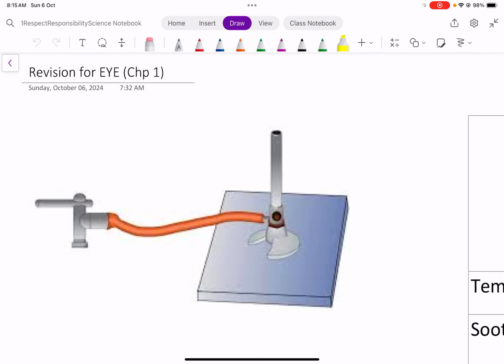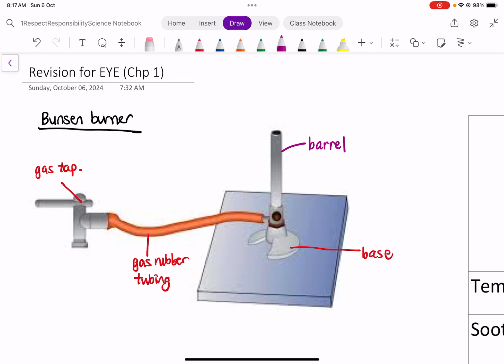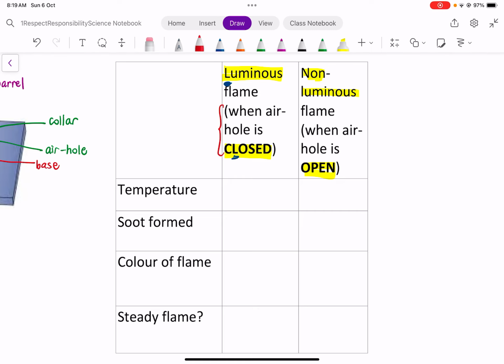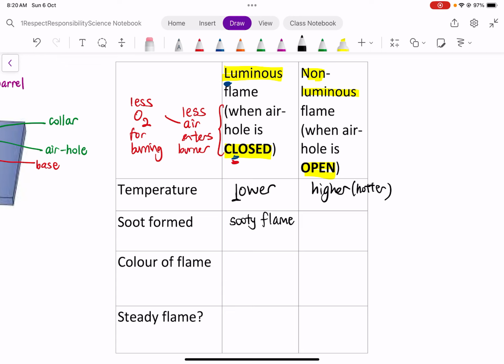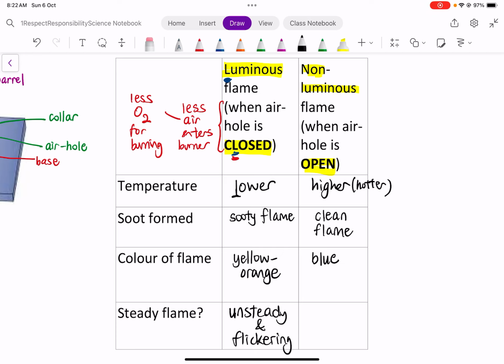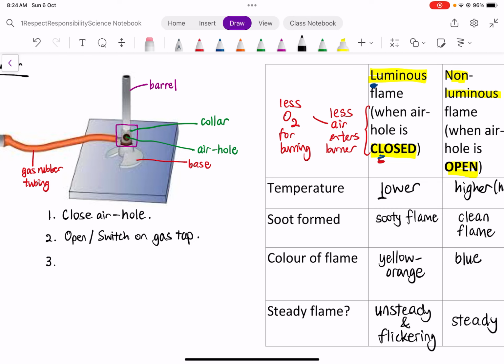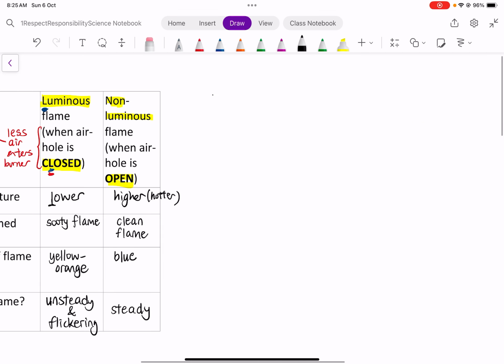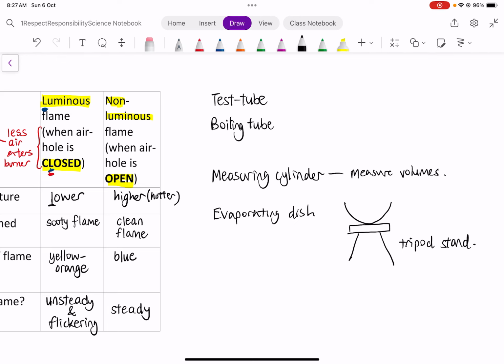(Sec 1 G3/G2 Science) Chp 1 Part 1: Bunsen burner and apparatus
A short video lesson to revise main concepts in Chp 1 of the Secondary 1 Lower Secondary Science, including the parts of a Bunsen burner, the differences between luminous and non-luminous flames and common apparatus used in the laboratory.